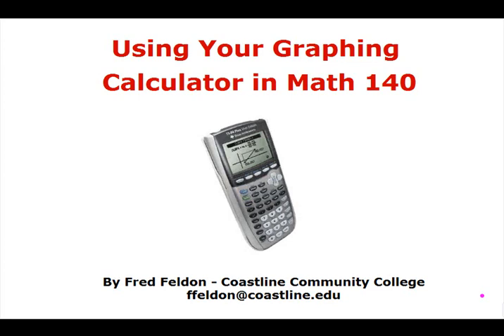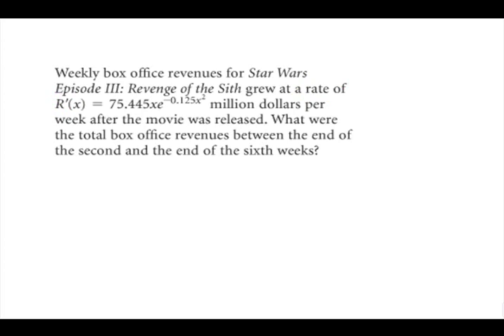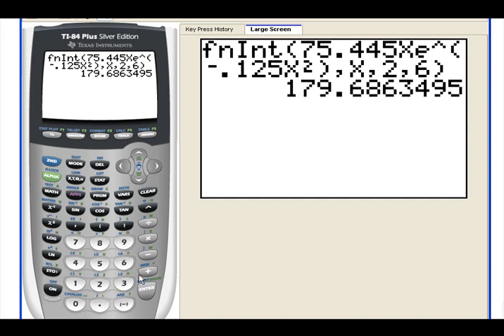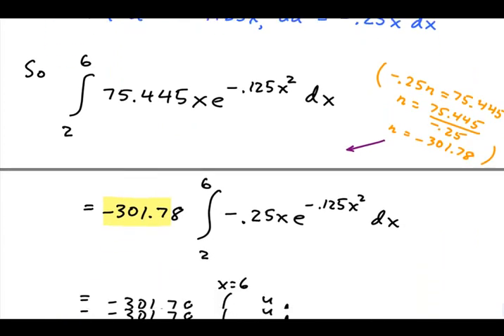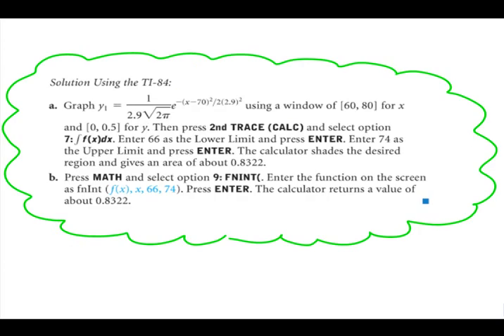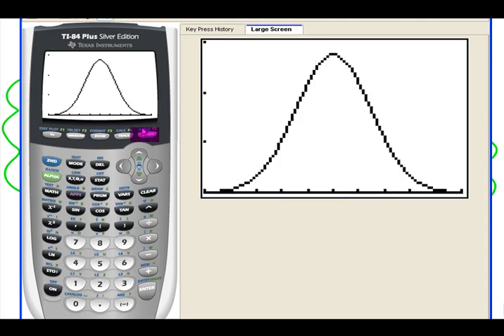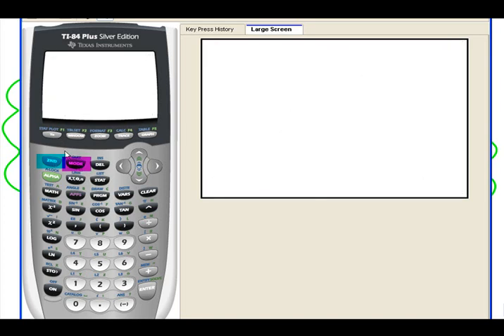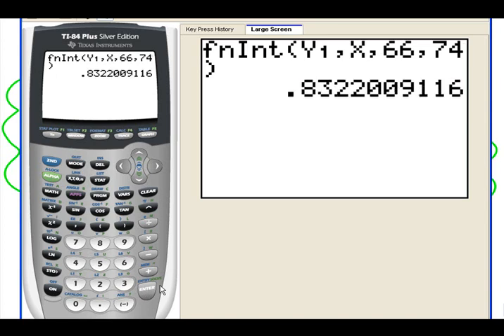TI Video: Definite Integrals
Using technology to calculate definite integrals and area under a curve.